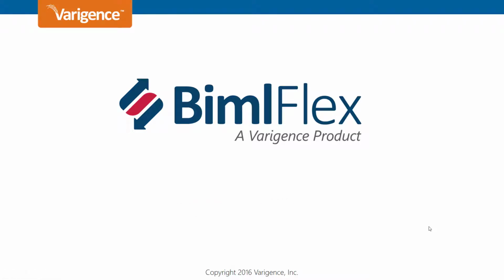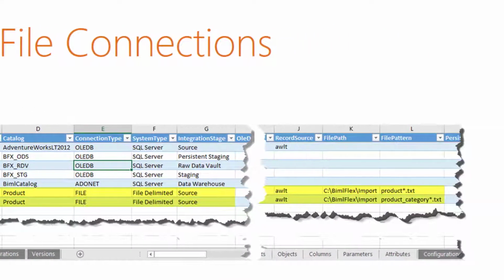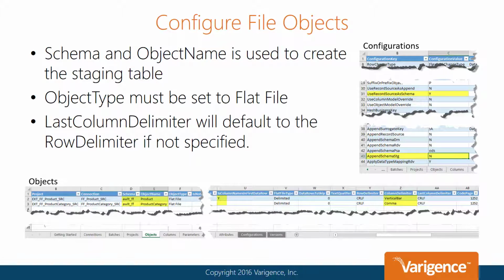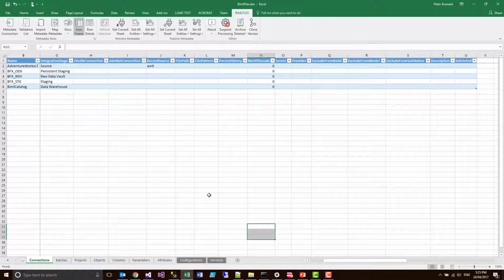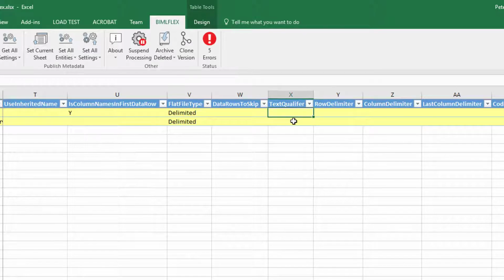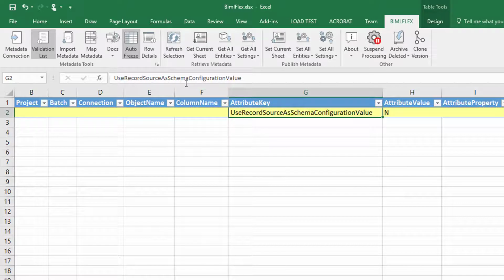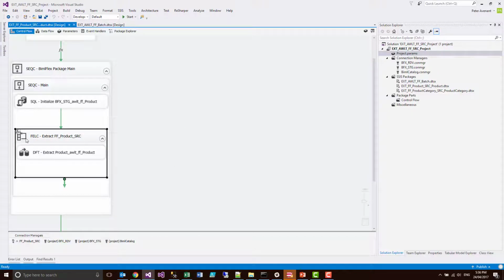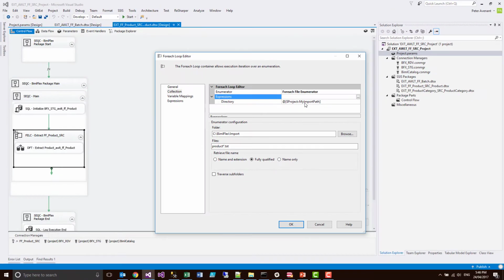BimlFlex (2017): Importing Flat Files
In this session we look at how to configure flat files in BimlFlex.